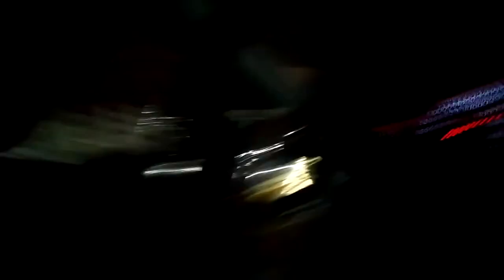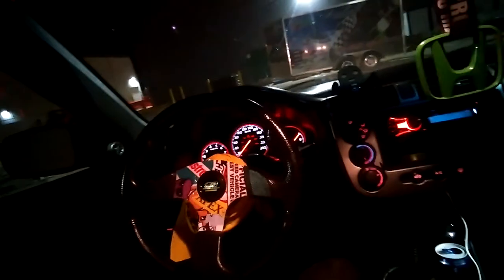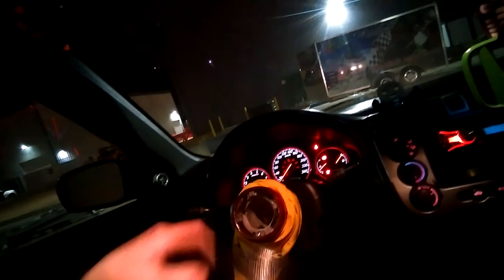Frankencivic! Stanced em2 project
Here's my latest project.. 2003 Honda civic lx with a 2005 front end swap. I'll get a better video out in the day light this weekend.

Sorry for the long time with no posts. I moved out and the economy crashed so I lost my nice cars and I'm back to the cheap builds..